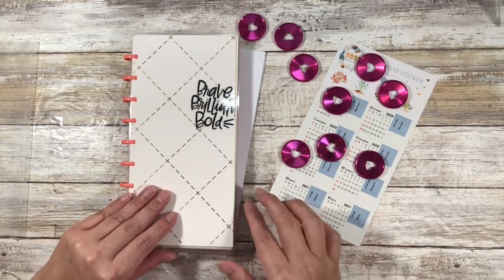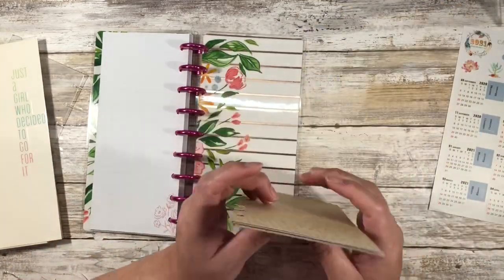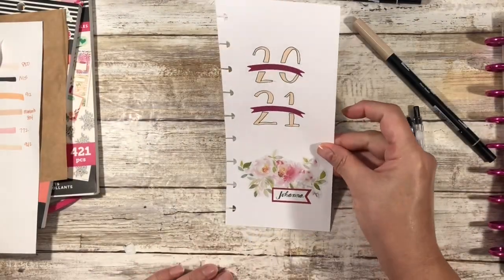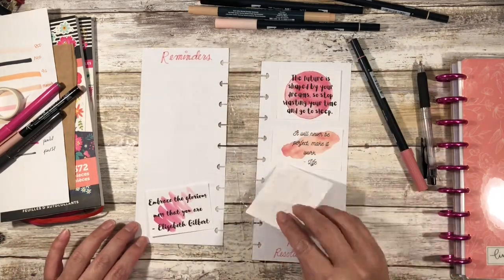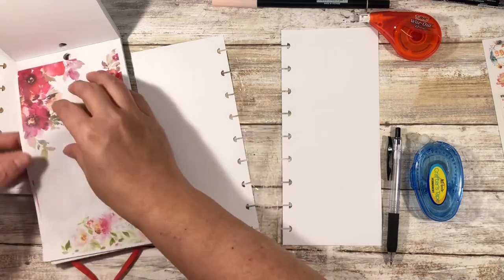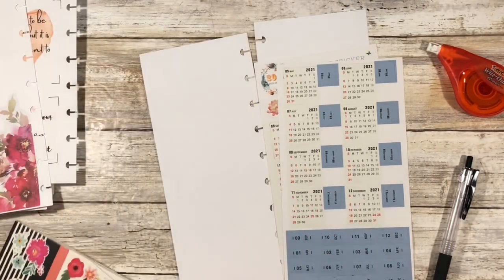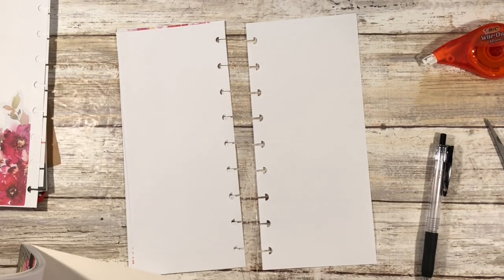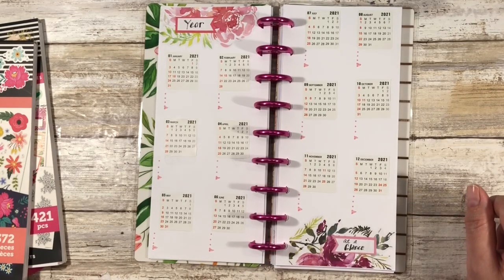Setting up DIY 2021 Happy Planner Skinny Classic Junk/Bullet Journal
Check out my video where I set-up/frankenplan my 2021 DIY Happy Planner Skinny Classic Junk/Bullet Journal.  This is part 1 of a 2 part series (in part 2, I'll set up January 2021)

Intro: 0:00
Setting up the DIY Skinny Classic Journal:
 1:00
Pen Test:
 7:40
Cover Page:

9:30
Reminders not resolutions:
 13:54
Reflections coming into 2021:
 21:44
What worked/what didn't:
 23:36
Year at a glance/Future Log:
 24:50
Video Ideas:
 31:02
Reading Progress with Andie:
 33:32
Flip-thru: 35:06

Happy Planner Half Sheet size: 9.25 inches tall by 4.125 inches wide.

HP Premium Paper
Detailed florals Happy Planner Sticker Book
Flowers Happy Planner Sticker Book
Skinny Classic Happy Notes
Calendar stickers
Happy Planner Skinny Classic Planner
Tombow Dual Brush Pens
Washi Tape Set